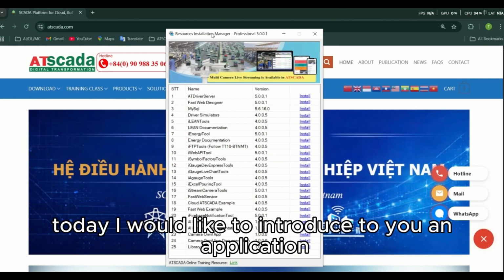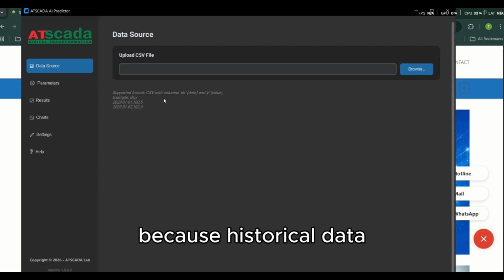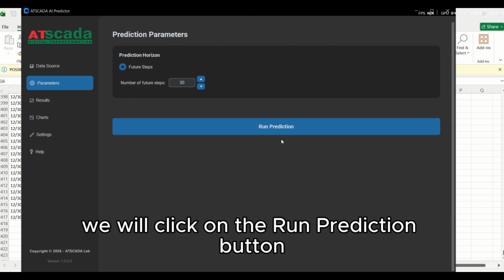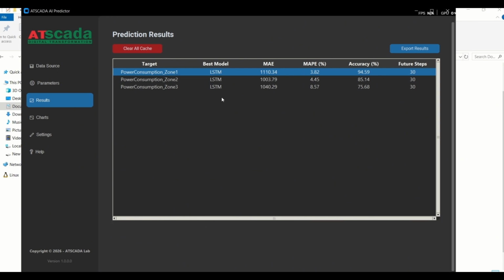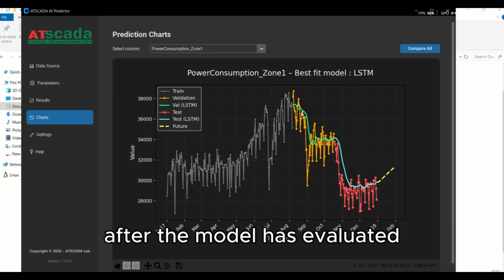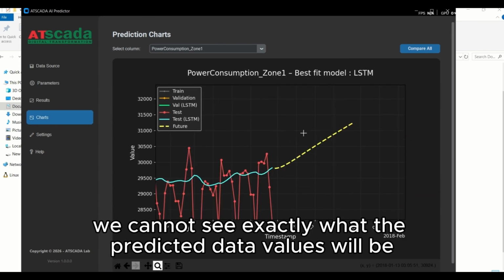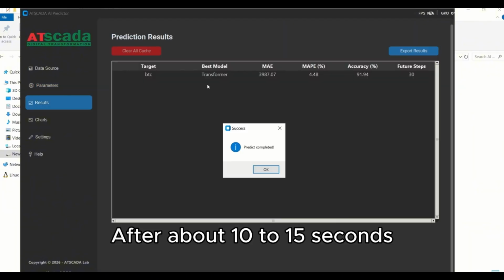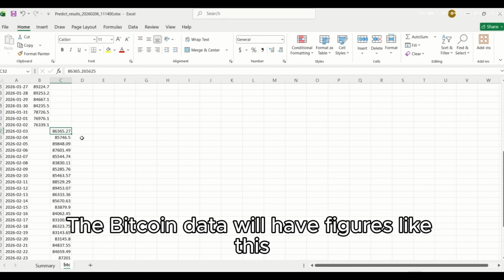AI Predictor ver 1.0.0.0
CÔNG TY CỔ PHẦN GIẢI PHÁP KỸ THUẬT ẤN TƯỢNG
Địa chỉ: 60 Đường Số 1, P. Phú Thọ Hòa, TP. HCM